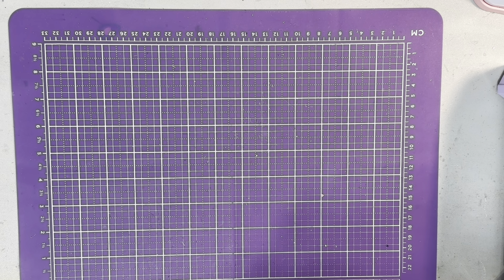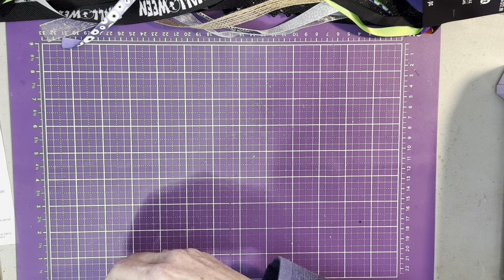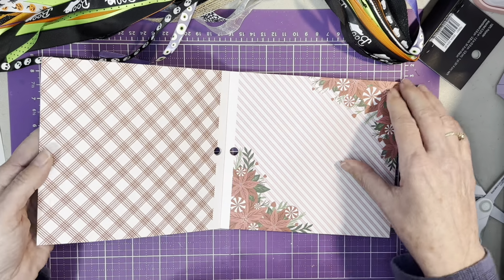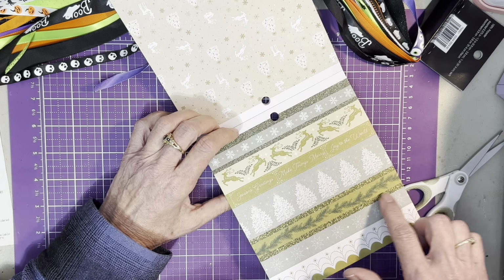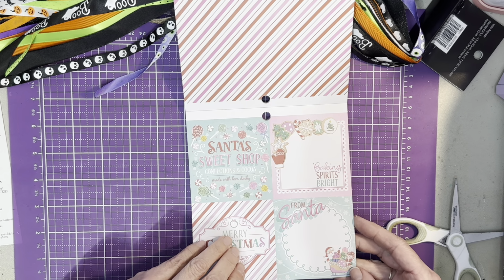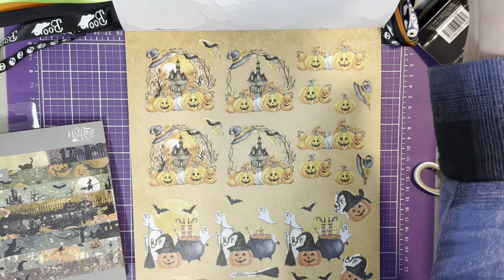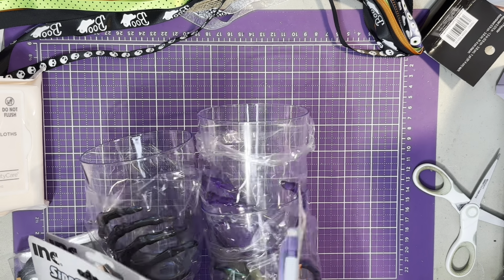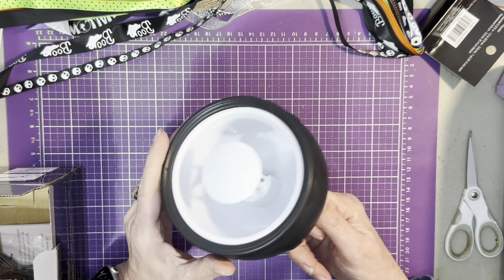Haul Michaels, Dollar Tree and HSN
All items I have purchased on my own.

Mailing Address or Happy Mail:
Sherri Belack
Elizabethville, PA 17023
United States